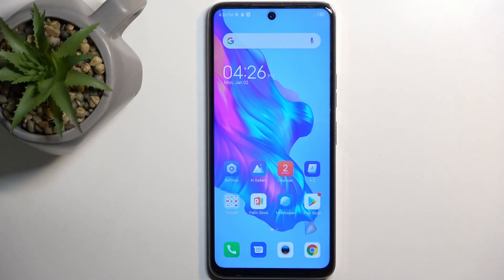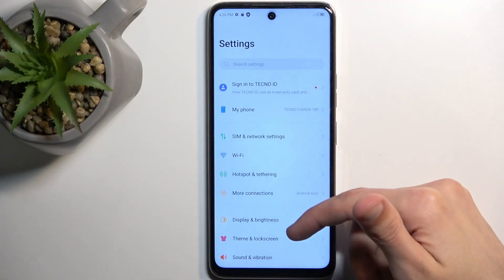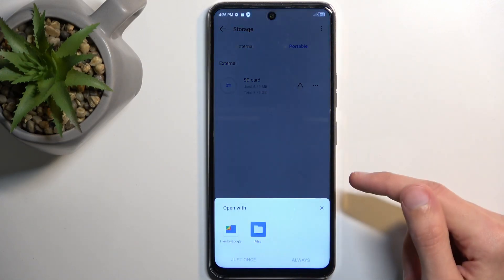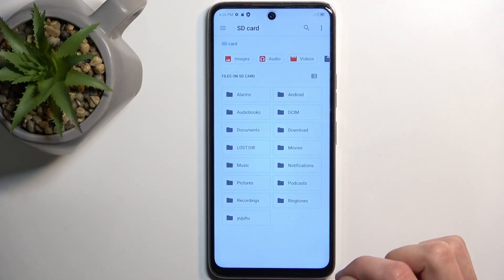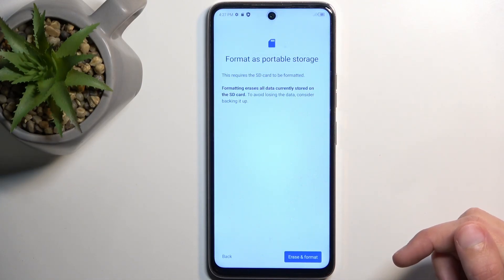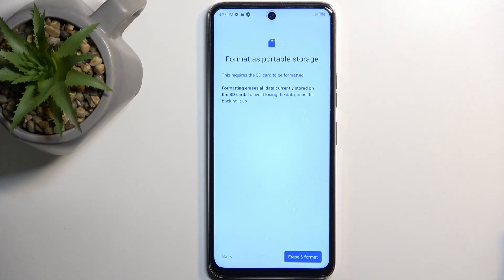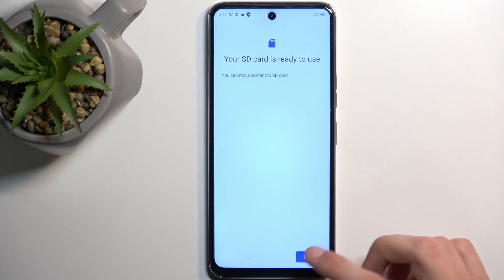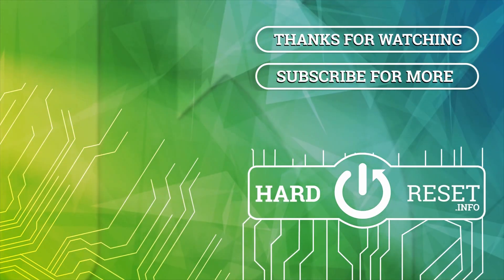TECNO Camon 18 P How To Format SD Card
If you're having issues with your SD card on the TECNO Camon 18 P, formatting it may be the solution. This video will show you how to safely format the SD card, which will erase all data and prepare the card for use. This is a useful process if you're experiencing issues with your SD card or if you want to sell or give away your device.

How to delete all files from sd card on Tecno Camon 18p ?
How to wipe sd card on Tecno Camon 18p ?
How to clear SD card in Tecno Camon 18p ?
Can i format all files from storage card on Tecno Camon 18p ?